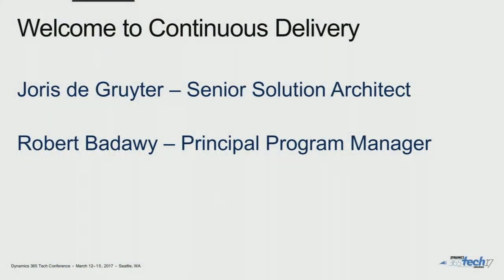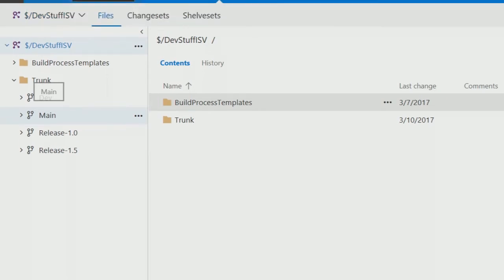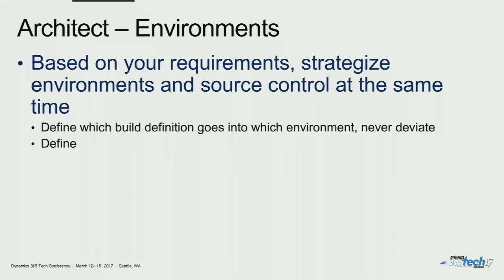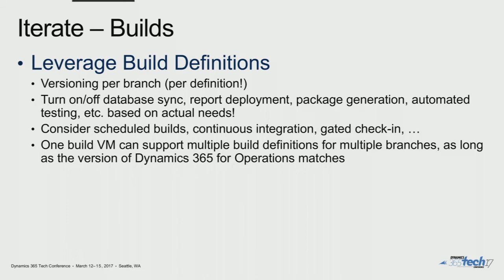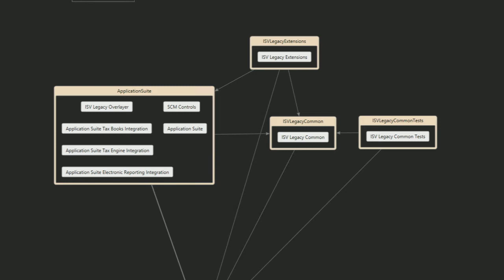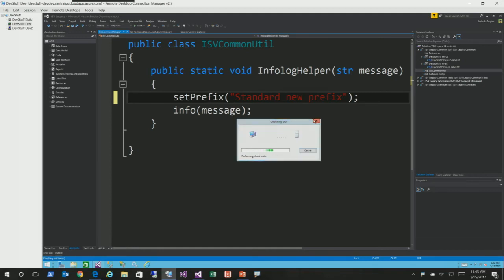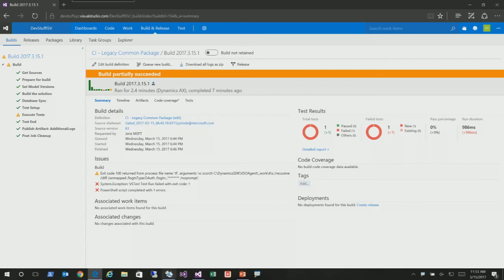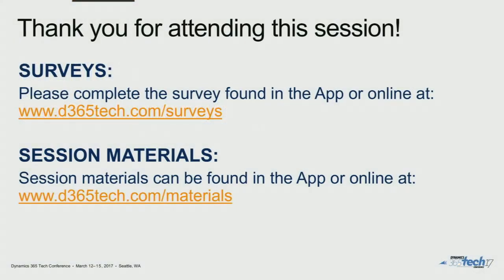Wed DEV03 Continuous Delivery Using